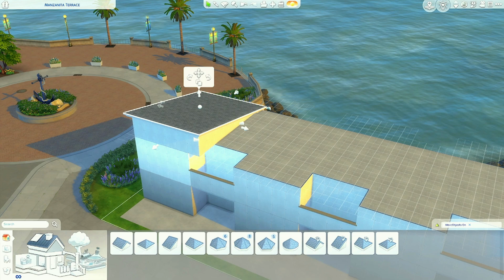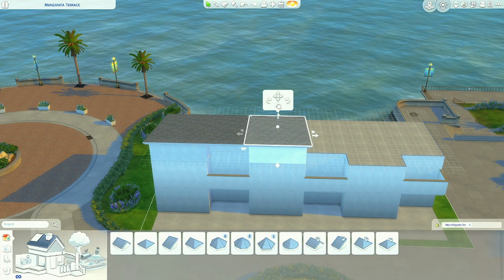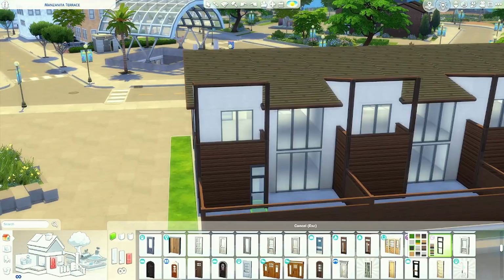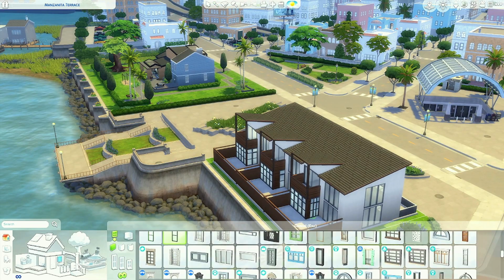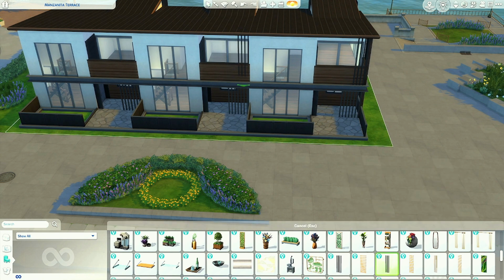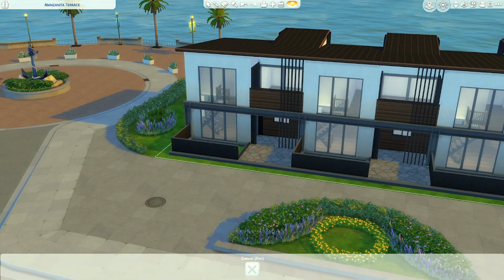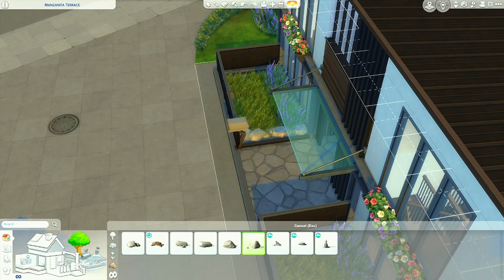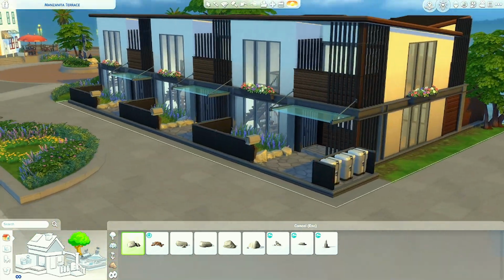Modern Townhouses For Rent | The Sims 4 Speed Build (NO CC)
Gallery/EA ID : @ByCamil

Build info

San Sequoia
Manzanita Terrace
30x20
8 Bedrooms 6 Bathrooms
169,615

Packs

Get Together
City Living
Cats & Dogs
Seasons
Get Famous
Island Living
Eco Lifestyle
Snowy Escape
Cottage Living
High School Years
Growing Together
Horse Ranch

Star Wars: Journey to Batuu